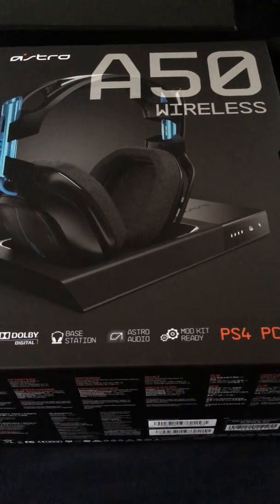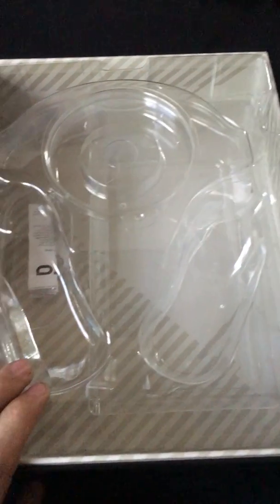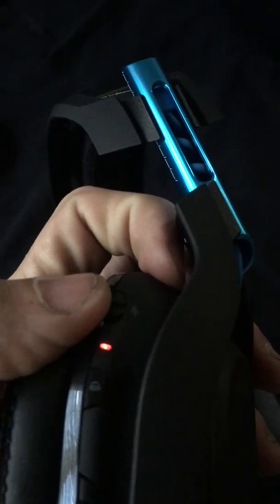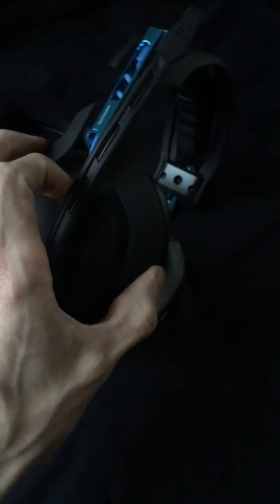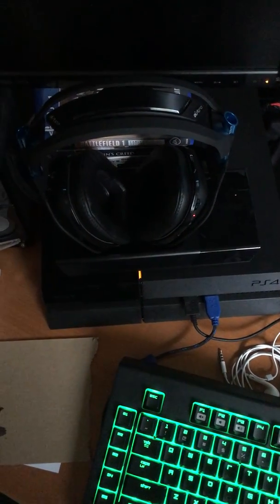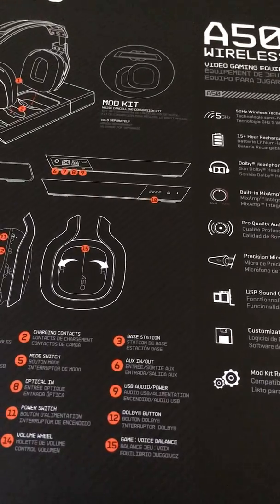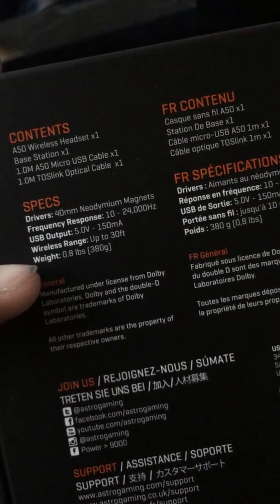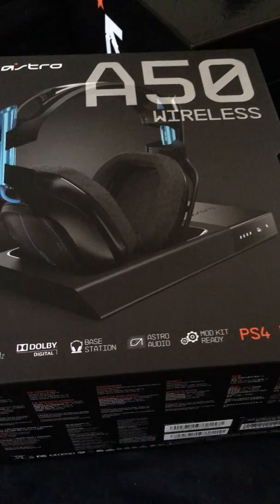Astro A50 Wireless + Base Station PlayStation 4 Review!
Muti Platform Gamer / Apple App Reviews / Commentary's

Member of MvK* Gaming. ( Most Valuable Killers )
Member of @SixStarGenerals

NextGenUpdate.com  Former Website Staff

Playersquared.com Member